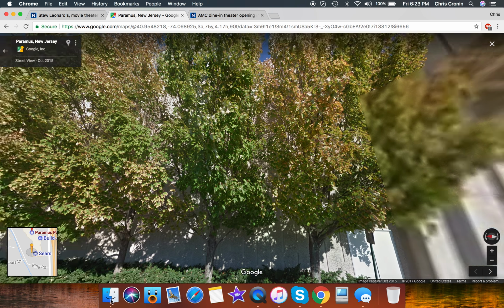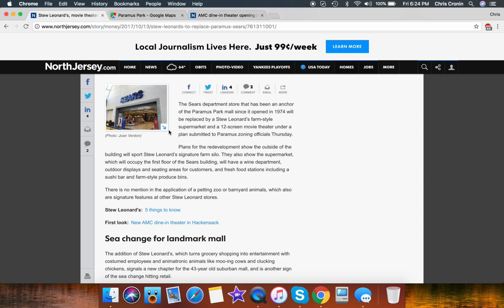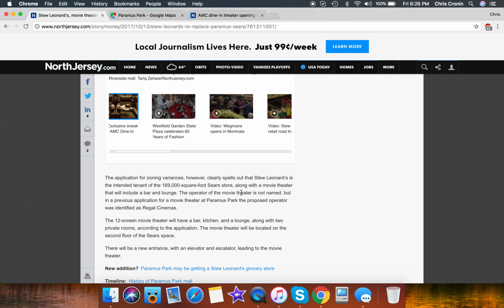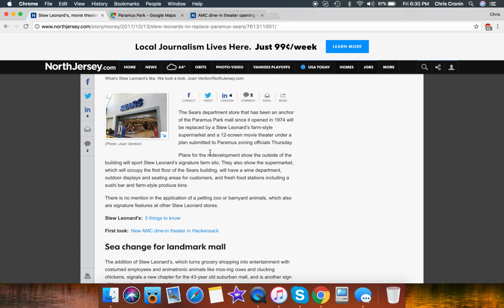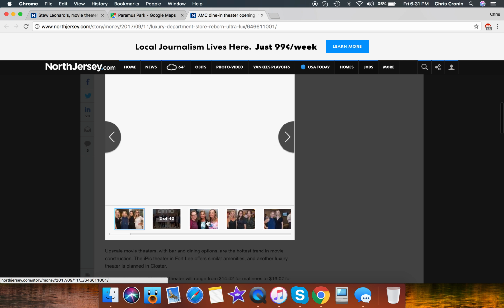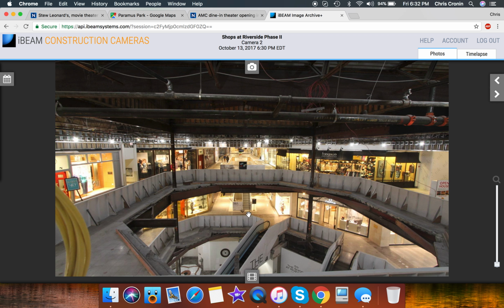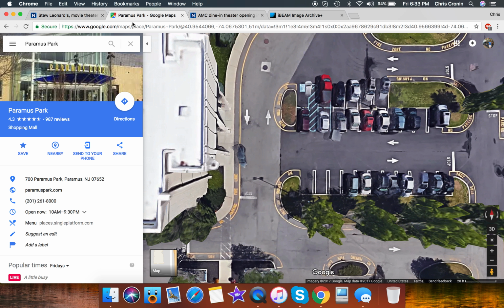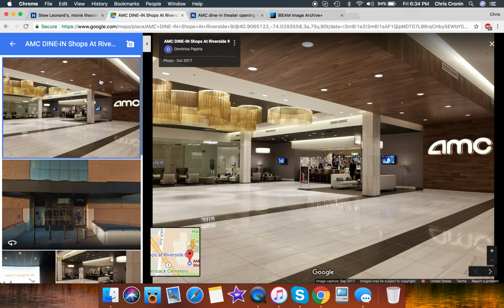Paramus Park Sears Closing and AMC DINE IN Riverside 9